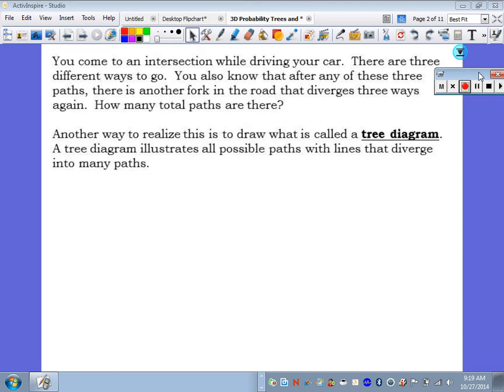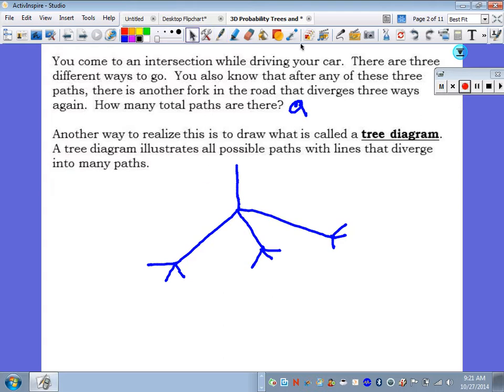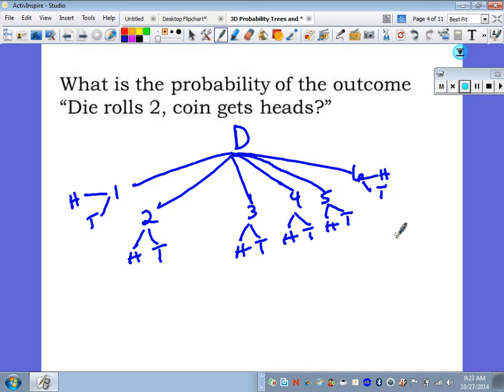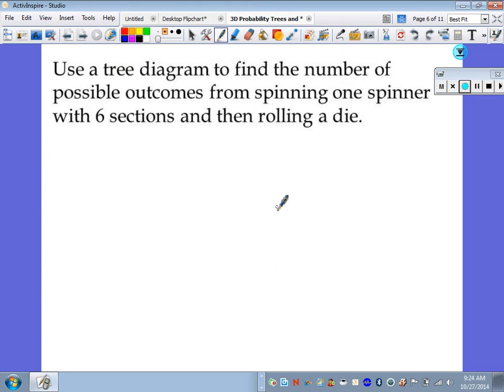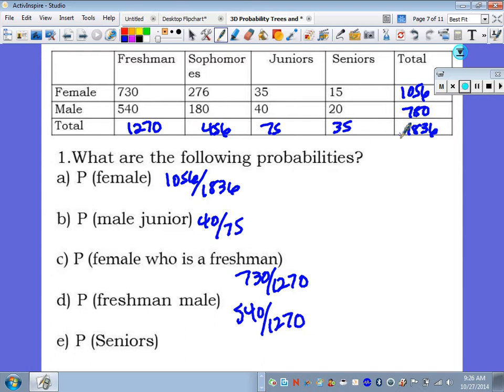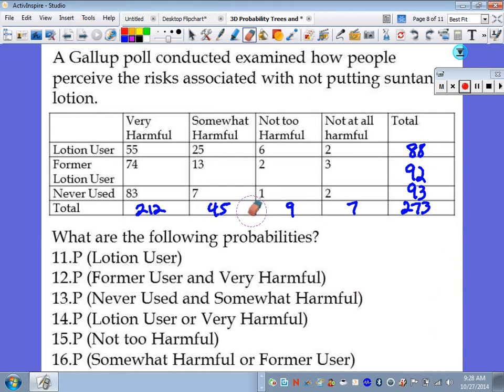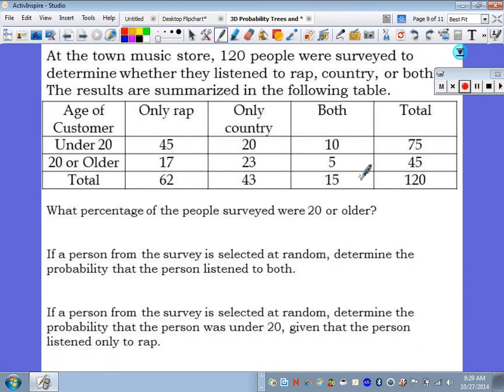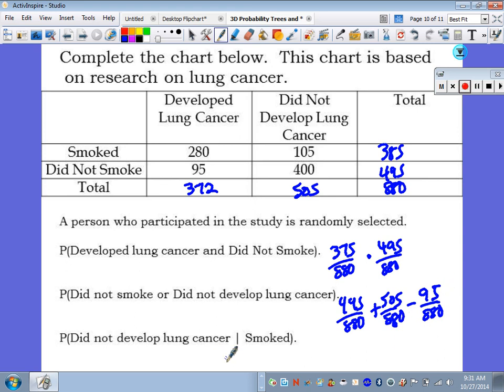Probability Trees and tables